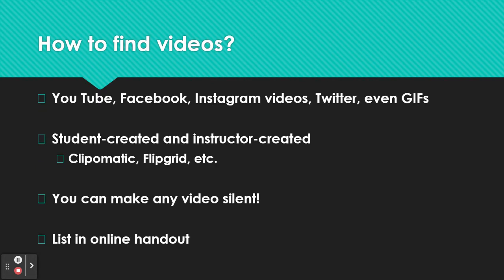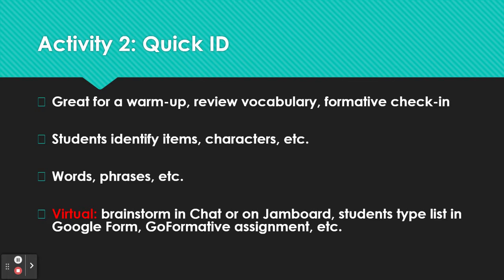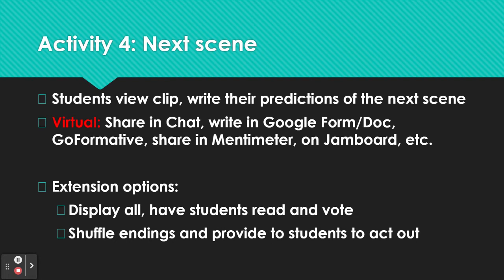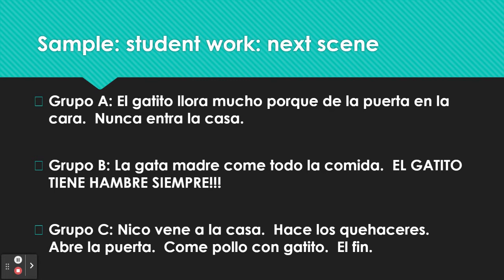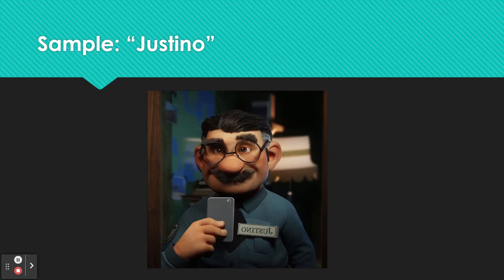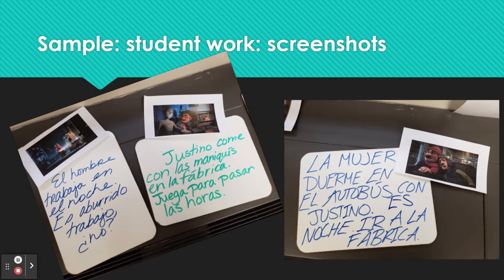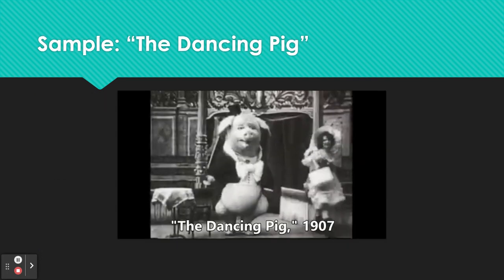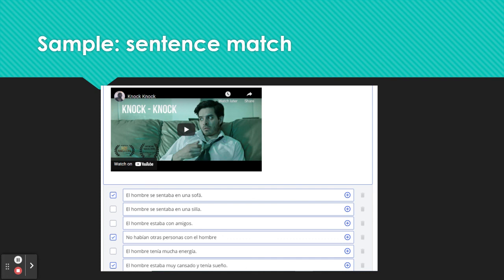AFLA: Silence is Golden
Discussion of the use of zero-dialogue videos in the world language classroom.  Prepared for the 2021 AFLA conference.